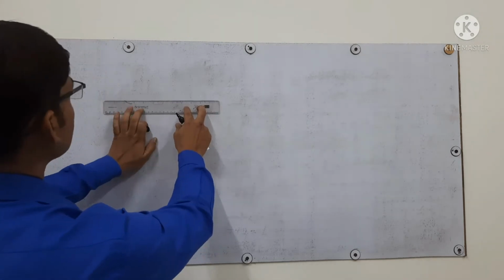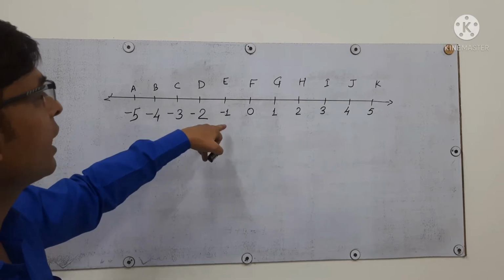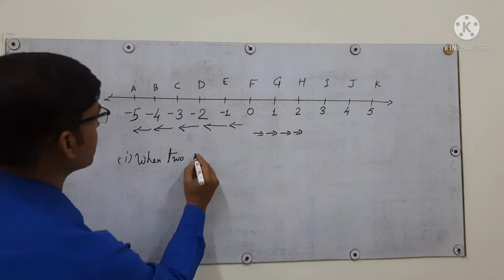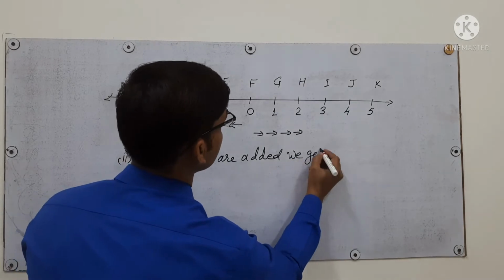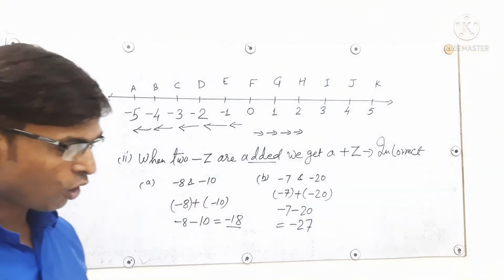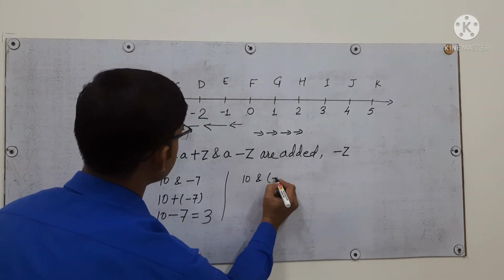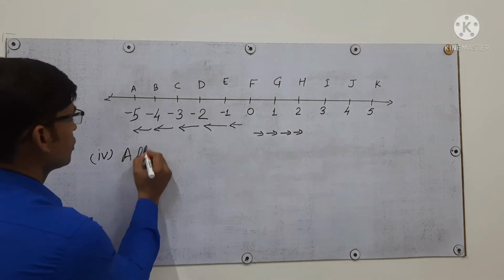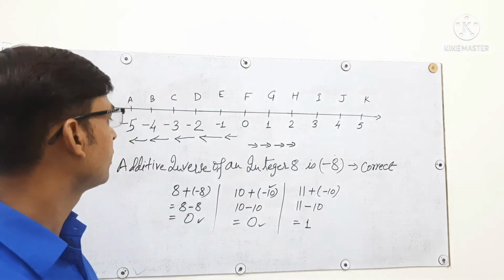INTEGERS and example from NCERT CLASS VII textbook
NCERT  class VII textbook solved examples concept. Please join and learn concept in easy way.